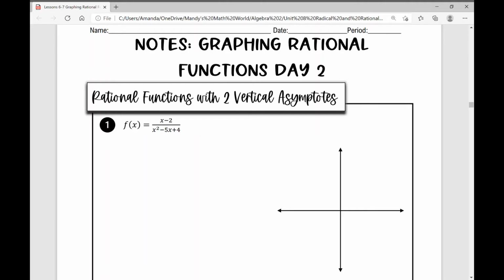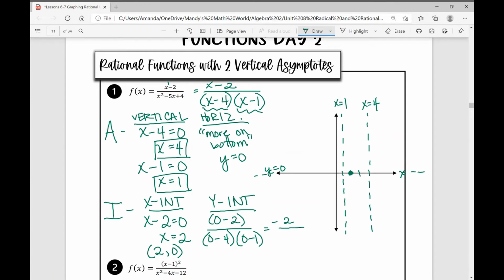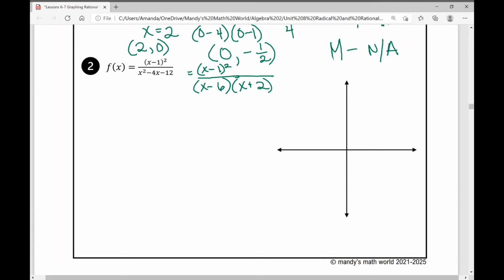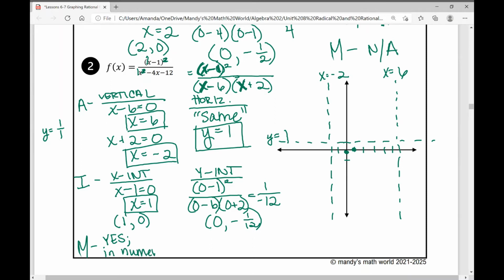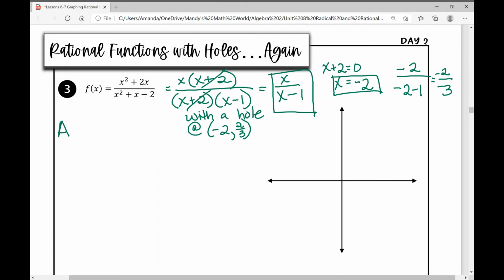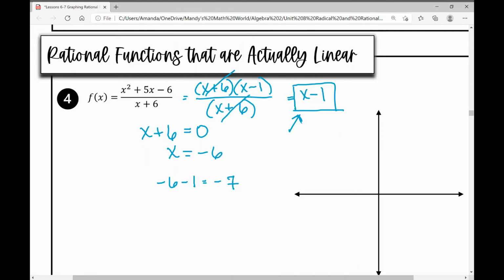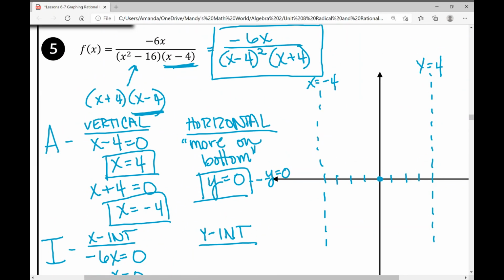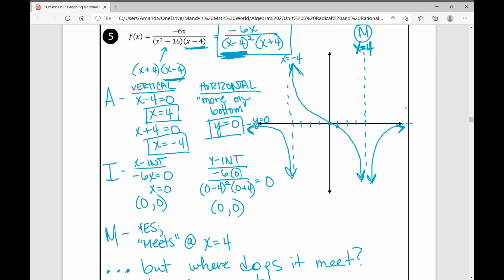Graphing Rational Functions Day 2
Graphing Rational Functions Day 2 - Day 2 Focuses on
Graphs with 2 Vertical Asymptotes - 0:00
Graphs with Holes...Again - 12:27
Graphs that are actually Linear - 16:57
Challenge Problem - 18:56

Access the notes and assignment to accompany the video from my TpT store